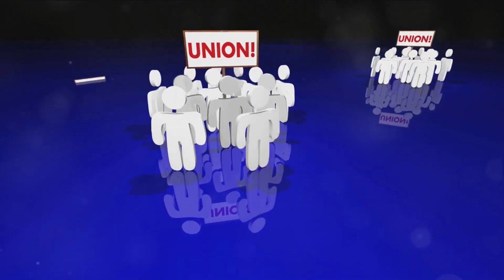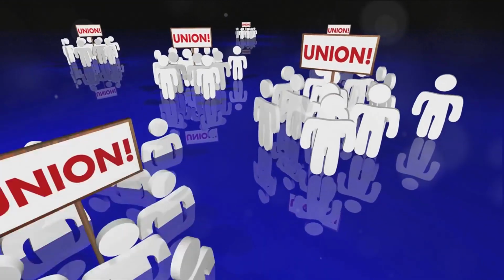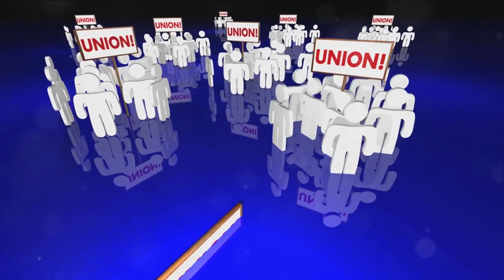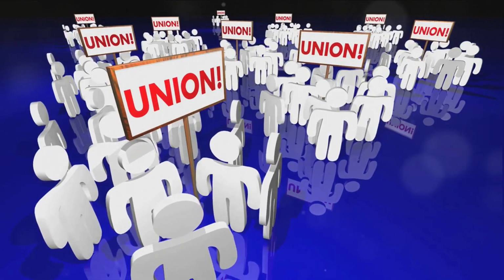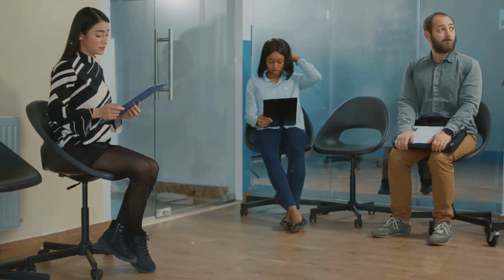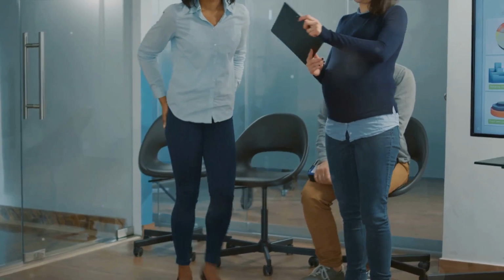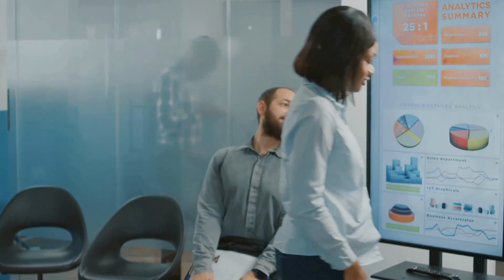The 5 Step Labor Relations Process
Class Video 3